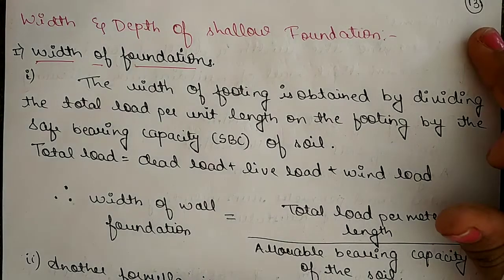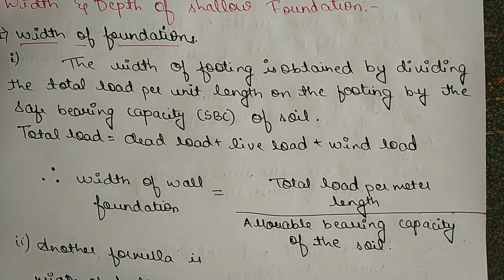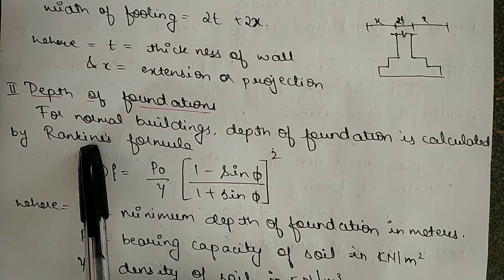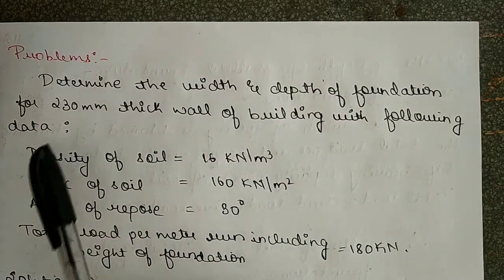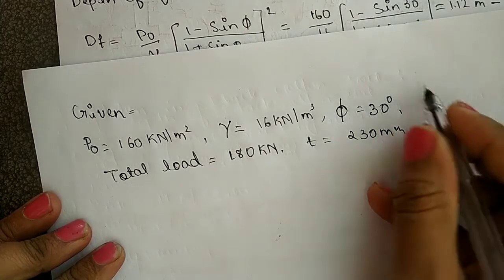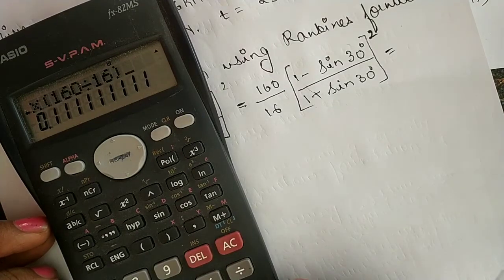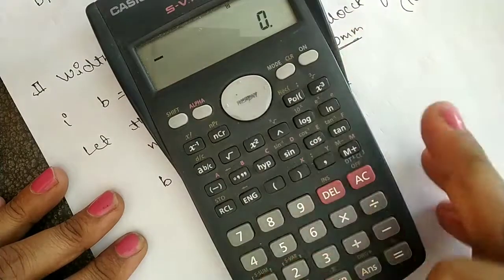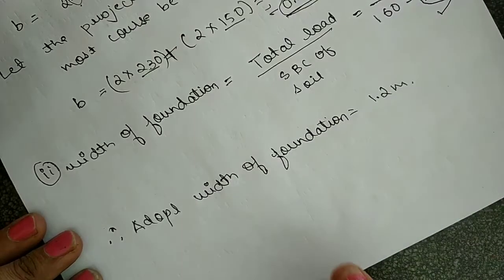Lecture 8 Unit 1 Foundation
Problems on Shallow Foundations